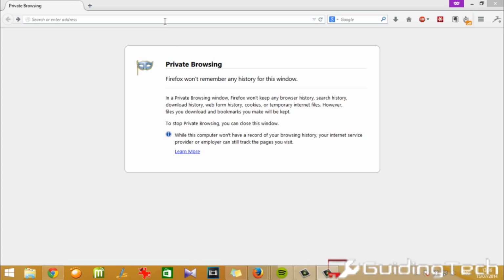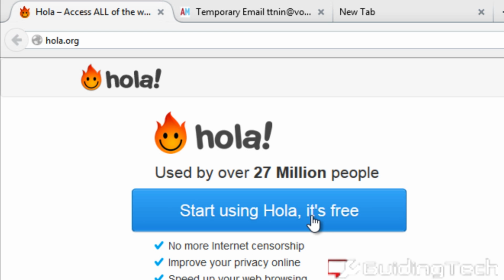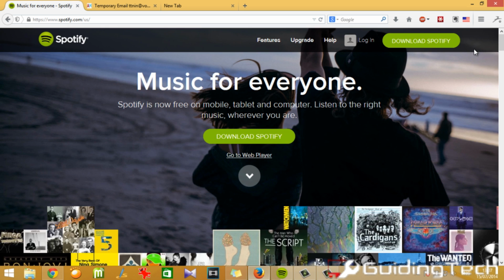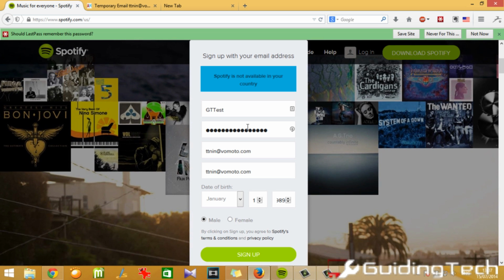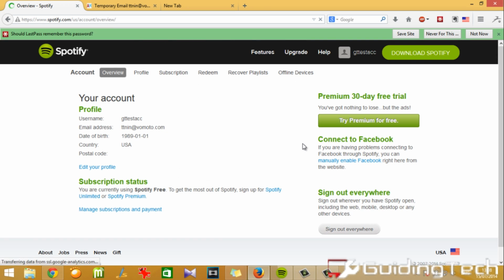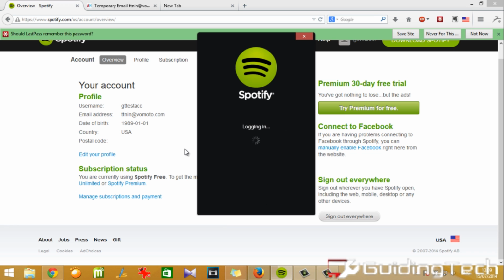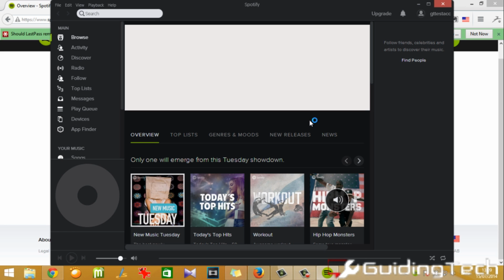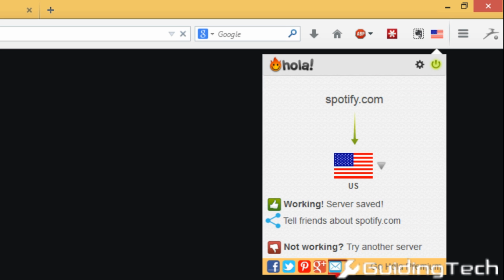How to Access Spotify from Any Country [2016 Updated] | Guiding Tech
In this quick tutorial I am going to show you how to access Spotify in any country for free!

We will be using Hola free VPN client to register to Spotify and use the Web Player.